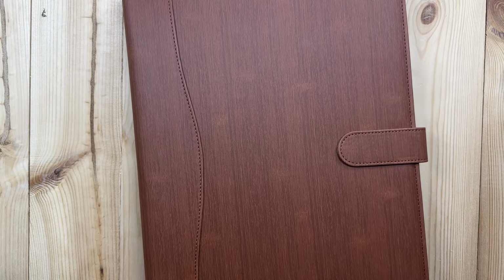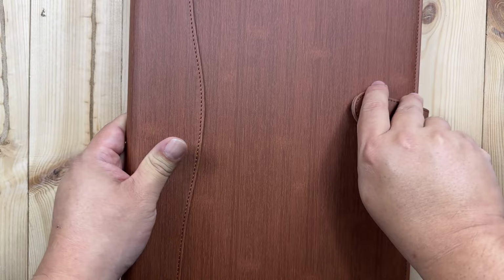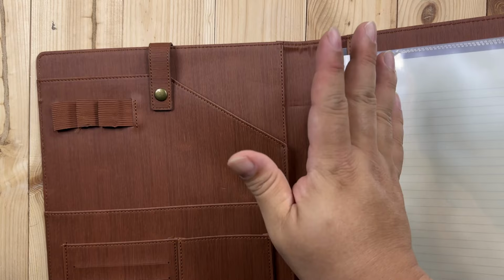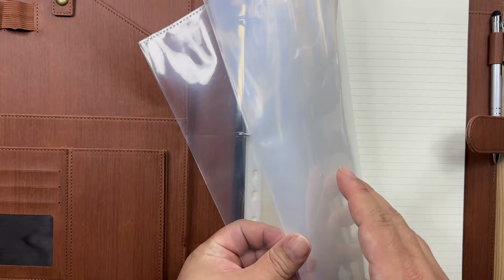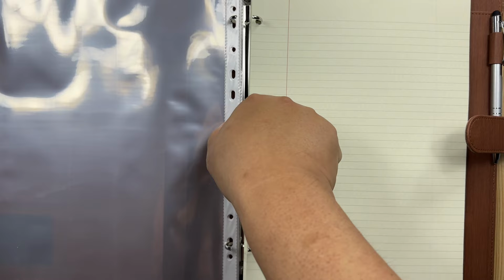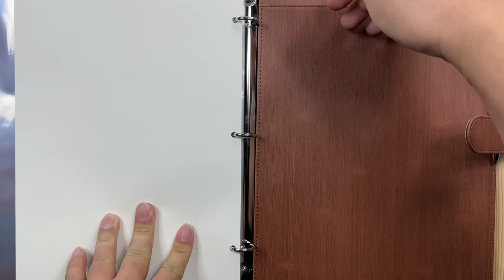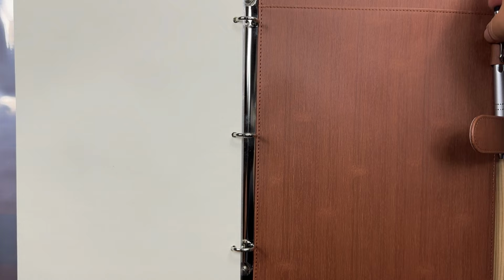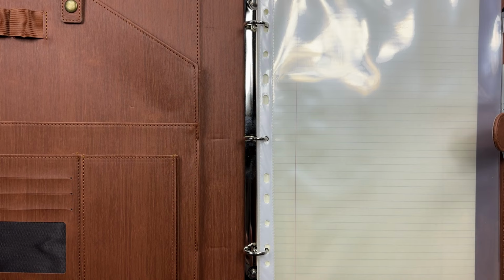Is This The Perfect Adult TRAPPER KEEPER?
Visit the WONDERPOOL Store

Color Brown
Material Faux Leather
Capacity 0.5 Inches
Brand WONDERPOOL
Sheet Size A4
PRACTICAL & ORGANIZED - High-capacity A4 padfolio designed with removable binder clip, sheet protectors, tablet pocket, pen loop, cell phone holder, file pocket, bill pocket and card holders. Various inside pockets and slots capable of holding documents, letters, notes, envelopes, mobile phone, pad, pens, business cards and other items, let everything you need, all in one hand.
 PREMIUM DURABILITY - With latest business professional fashion design, the ring binder padfolio of inside and outside are made of high-class smooth embossed textured PU leather, and making it not only durable and elegant, but also soft to the touch.
REMOVABLE 3 RING BINDER - Removable and refillable padfolio case secures your items, files and documents inside, You may remove the binder when you don't need them, or refill your important book, paper and journal. which facilitate your daily use and make your work, business, travels or study more efficient.
COMES WITH- It also comes with a pen and 60 pages writing pads that is 100GSM thick low-eye strain of narrow ruled paper at letter Size, so you can write down notes conveniently during meetings, interviews and work, or in school lectures.
MULTI FUNCTIONAL - The padfolio is a combination of clipboard and case, it is good assistant in your life used in offices, schools, homes, stations, and other places as a management folder for project, documents, bills, passports, cards, coupons, paper and file pocket etc. also can be tablet sleeve, and used as wonderful gifts for women and men. Expedition Money LLC